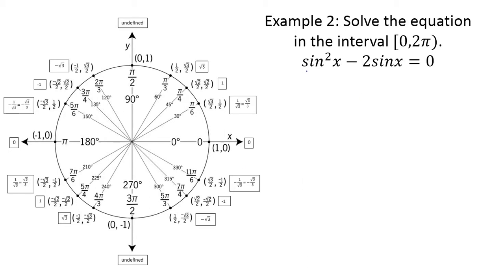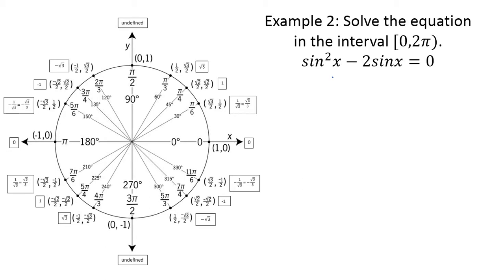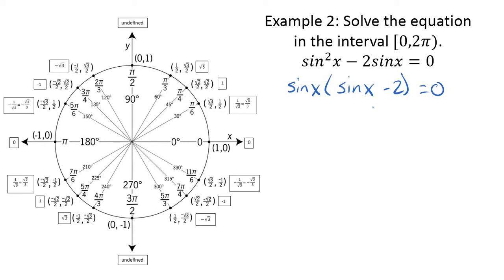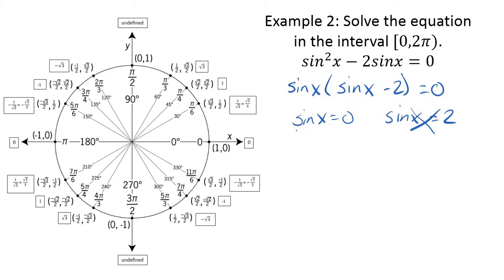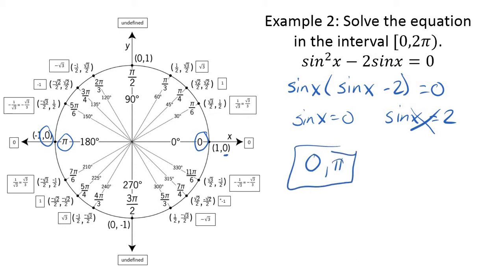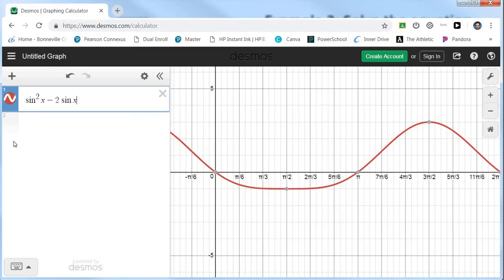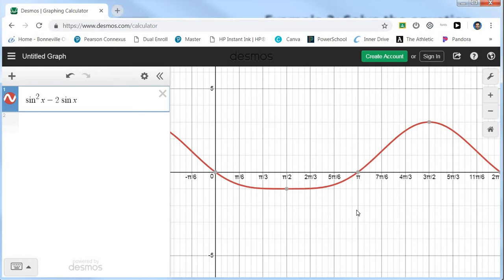Trigonometry Solving Trig Equations Example 2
factoring a simple trig equation